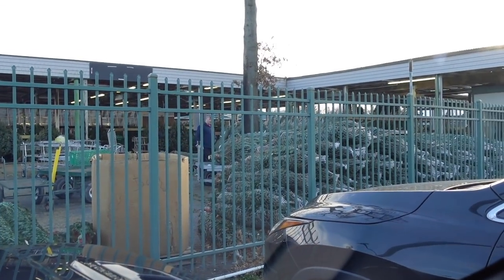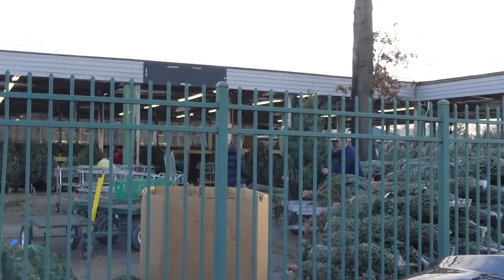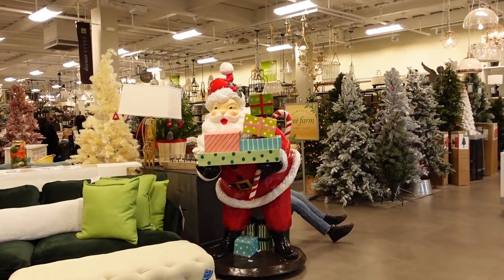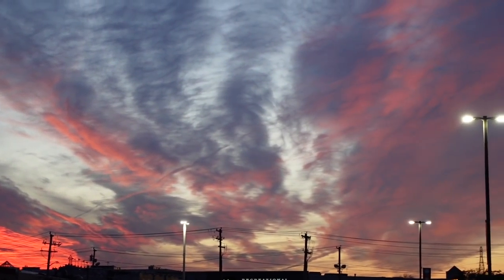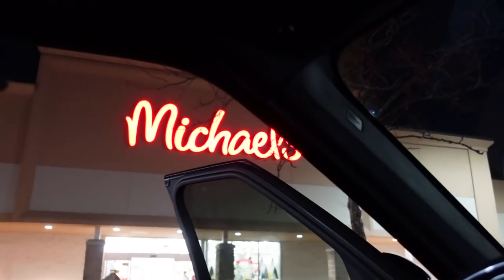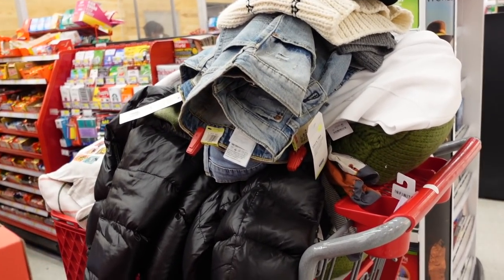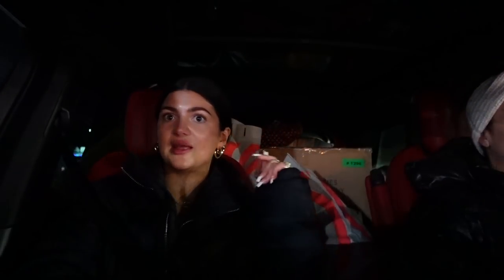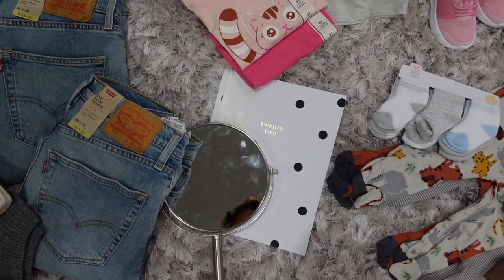VLOGMAS DAY 8: Christmas tree / decor shopping & haul !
xx, EVANGE

TO SEND ME SOMETHING :
11548 Greenvale NY United States